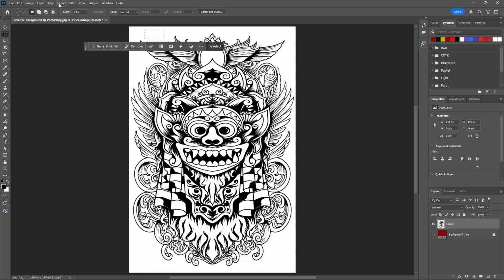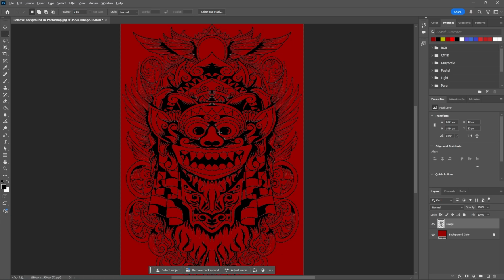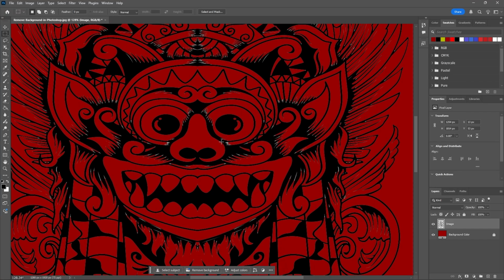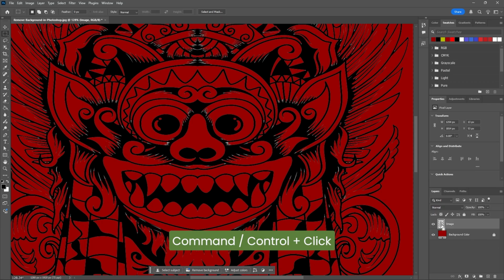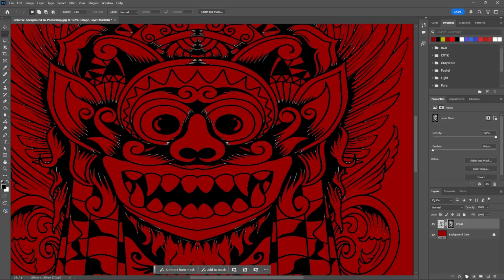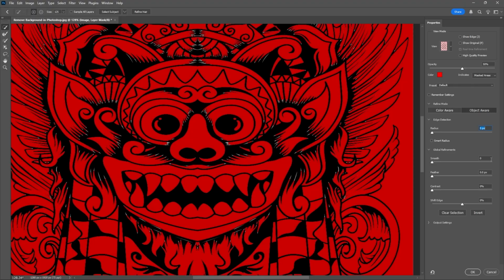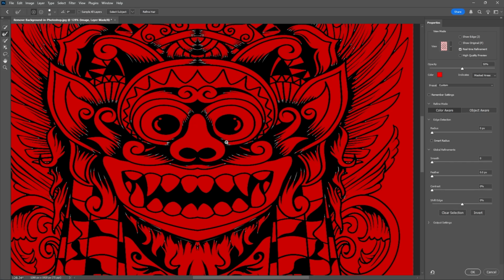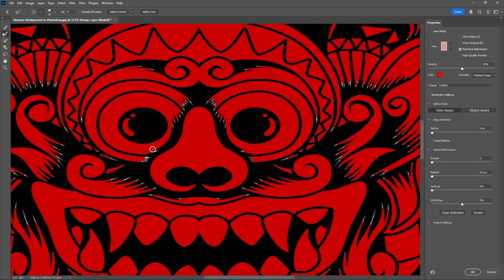Remove White Background in Photoshop (In Seconds)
A quick and easy way to remove a white background and make it transparent in Photoshop. Perfect for images in colour or black and white.

Chapters:
0:00 Remove White Background in Photoshop
0:10 Select and Remove Background Colour
0:26 Create a New Layer Mask
0:38 Refine Edges of Your Image